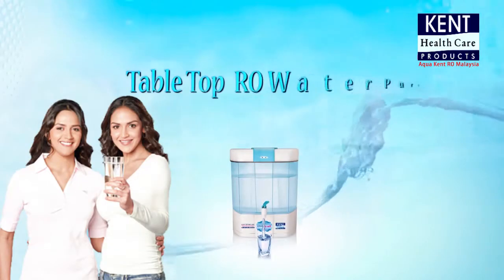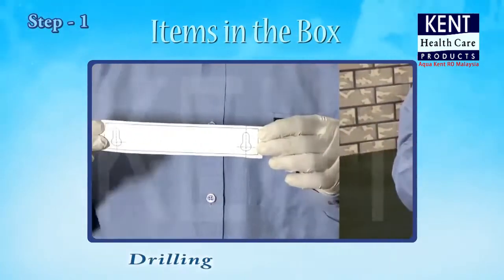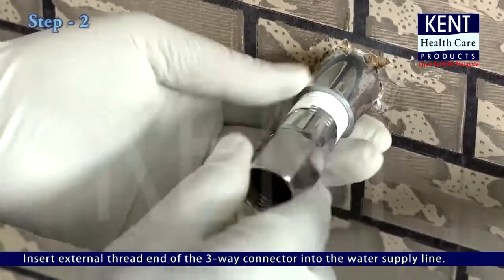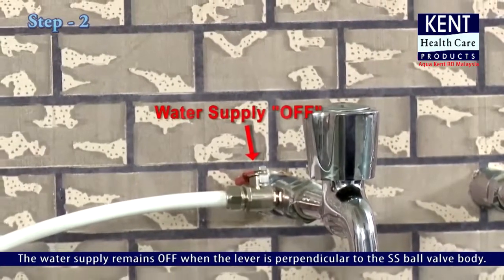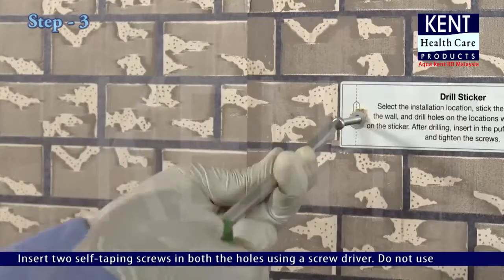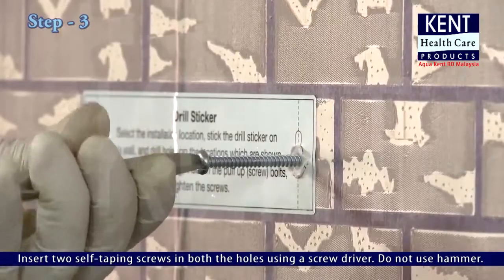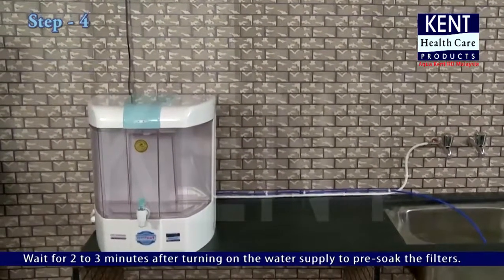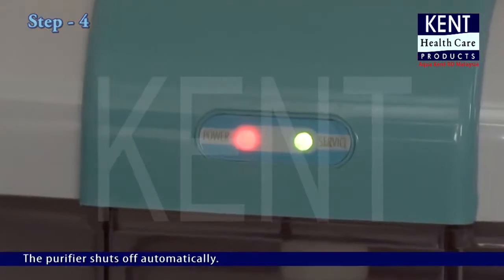Aqua Kent Unboxing video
Aqua Kent RO Malaysia Unboxing video of Kent Pearl.

Easy to use , mineral Ro , carbon sediment and UV Filtration All in One system.